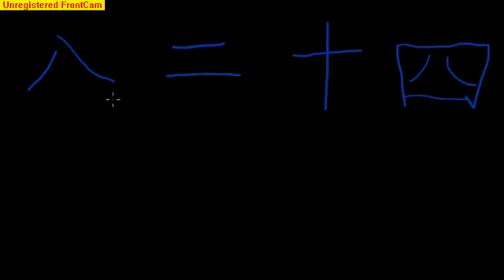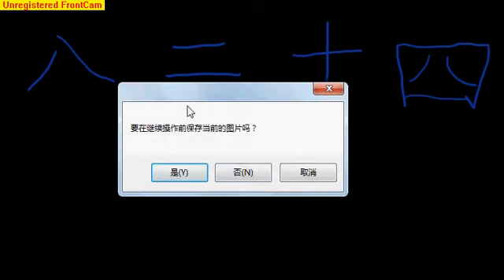character stroke order introduction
General introduction to Chinese character writing rules and strokes. See pg. 33 in textbook.